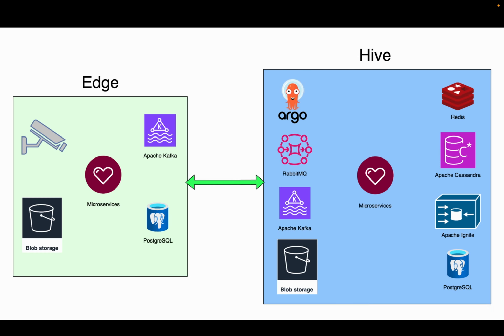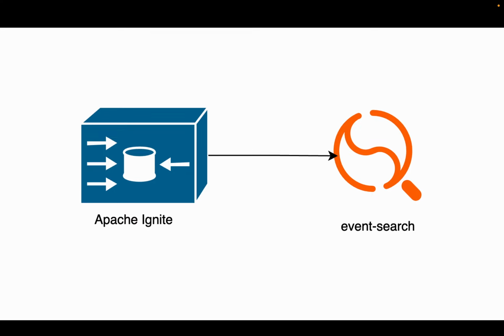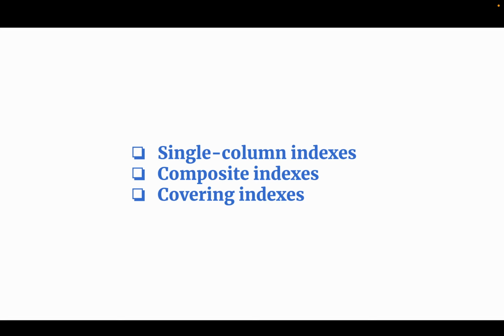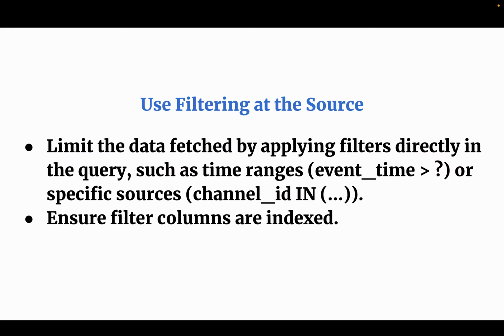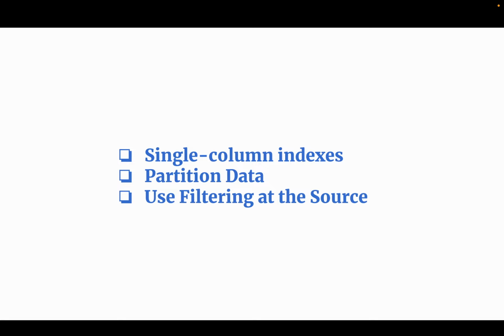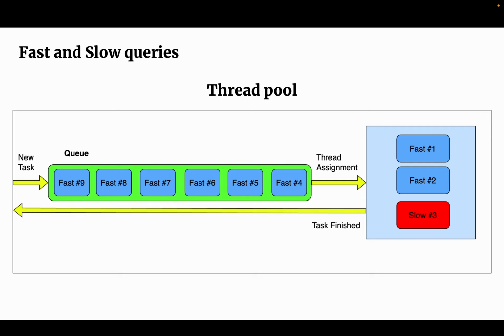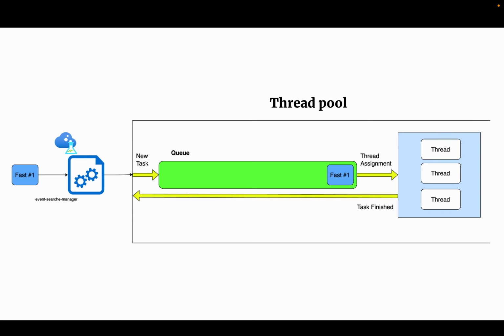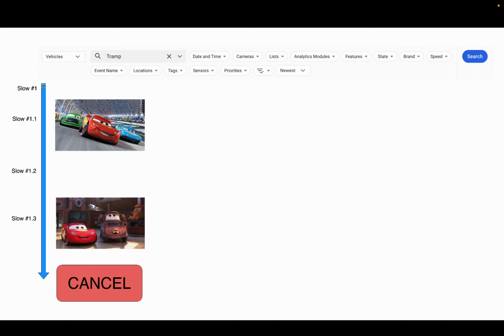Mastering Search Engine Optimization: Handling Fast & Slow Queries Efficiently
In this video, Kanstantsin Moiski, walks you through the key strategies for optimizing search engine performance. Kanstantsin shares insights into how to efficiently manage search requests, including the use of indexing, data partitioning, filtering at the source, and pre-aggregated data.

He also explains the thread pool model, where requests are managed dynamically, and how to handle both fast and slow queries efficiently. With examples of practical optimization techniques like narrowing time windows and breaking down slow queries into smaller subqueries, Kanstantsin demonstrates how to improve response times and minimize waiting for users.

If you’re interested in distributed systems, performance optimization, or fault-tolerant architectures, this video is a must-watch!

0:00:00 Greetings
0:00:43 Current architecture
0:03:38 How does that affect us?
0:04:23 Fast and Slow Queries
0:05:39 Single-column indexes
0:06:15 Composite indexes
0:06:56 Covering indexes
0:07:45 Partition Data
0:08:22 Use Filtering at the Source
0:09:15 Use Pre-Aggregated Data
0:10:03 What do we use in our project?
0:11:00 Option #1
0:11:05 Option #2
0:11:12 Option #3
0:14:44 Query with Narrow Time Windows
0:16:41 Maybe we have other benefits?